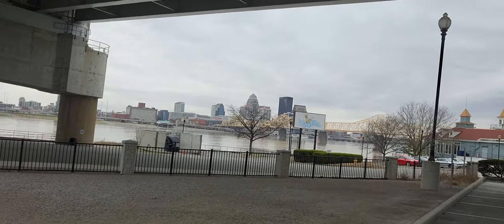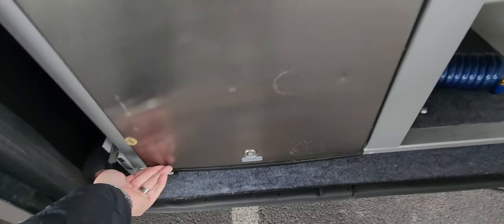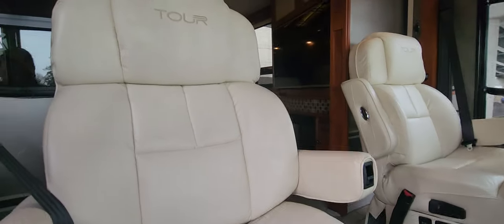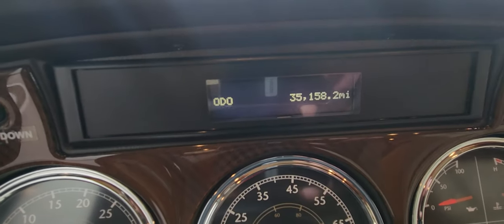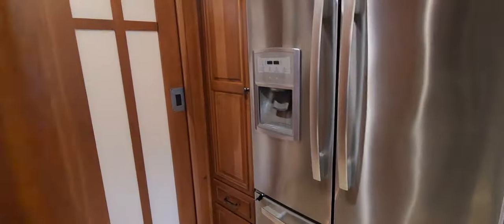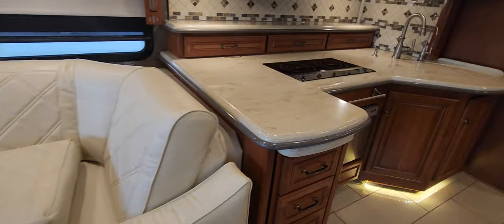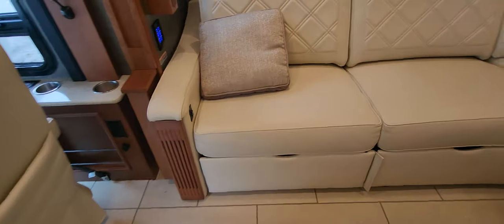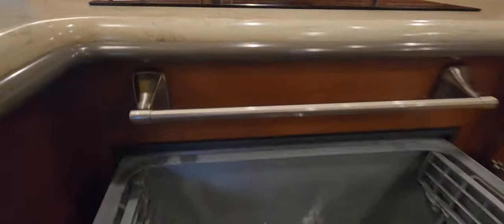2015 Winnebago Tour 42QD For Sale.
Beautiful 2015 Winnebago TOUR 42QD for sale. Gorgeous coach with 35,000 miles. 450HP, Freightliner Maxum Chassis, IDFS, Tag axle. you name it. my number is at the end of the video, call me it'll you would like to "Tour the TOUR".